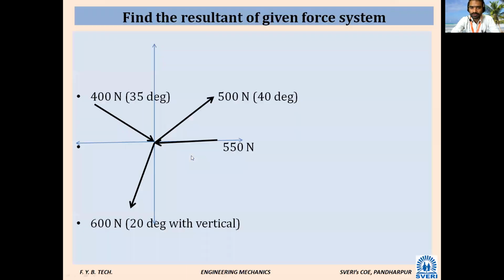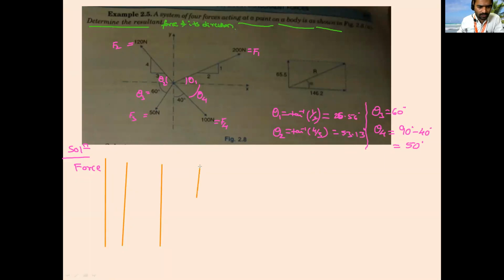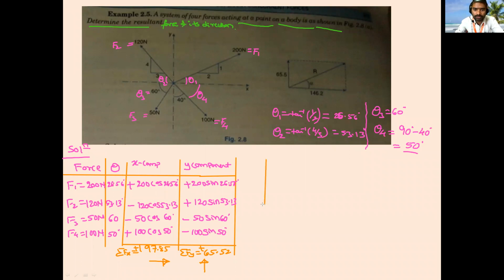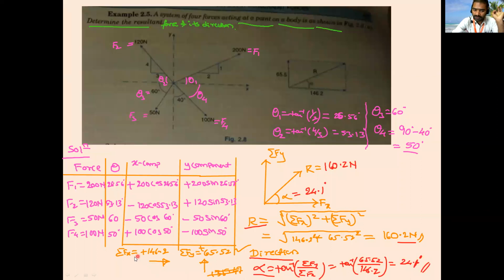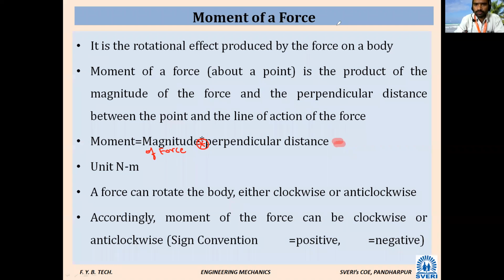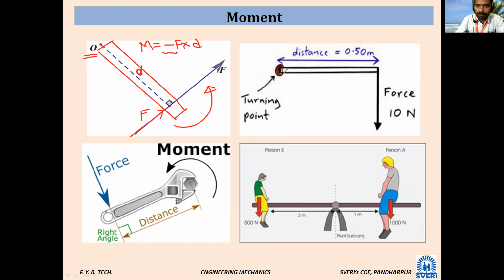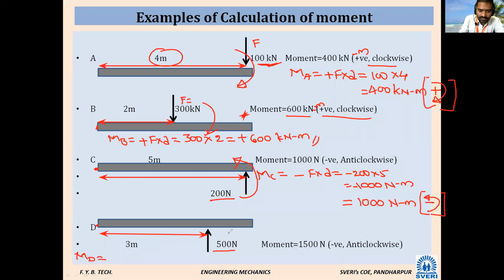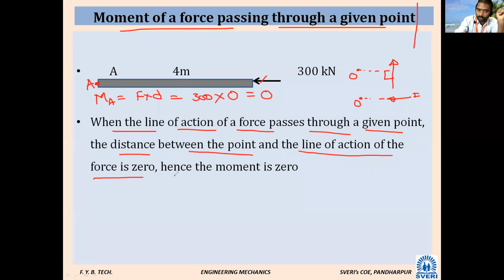EM BMM DIVG LECT13 08 01 22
Numerical on Resultant and Introduction to Moment.